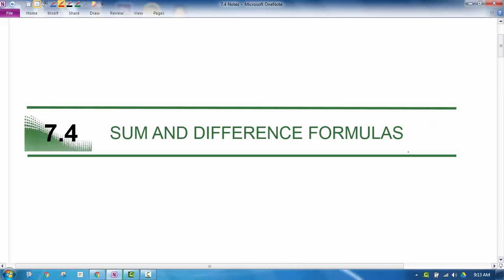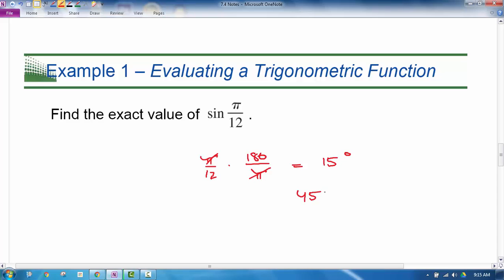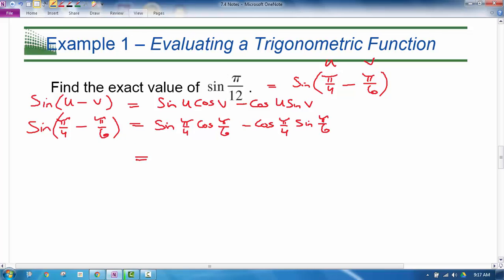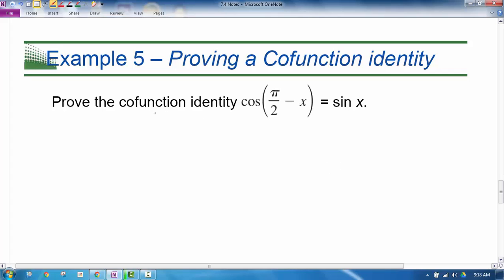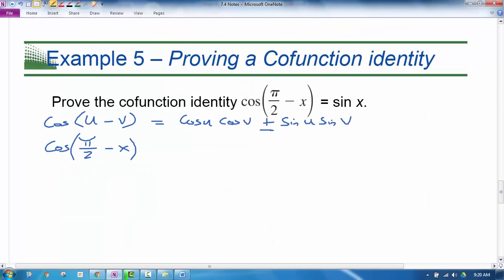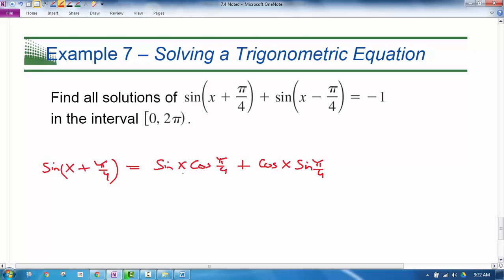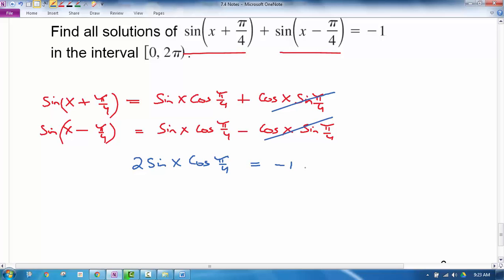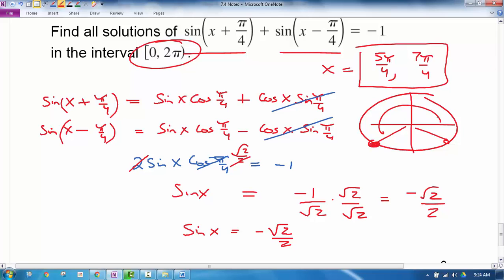Col. Alg. 7.4 Notes